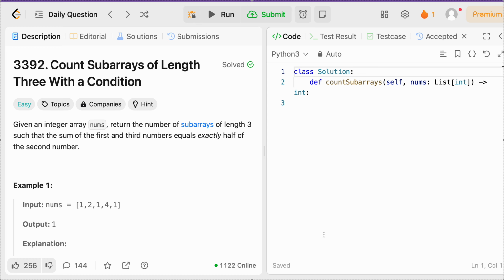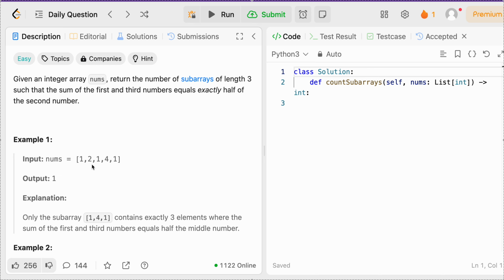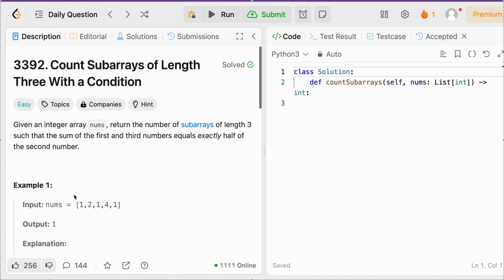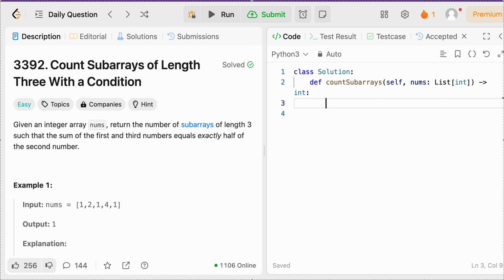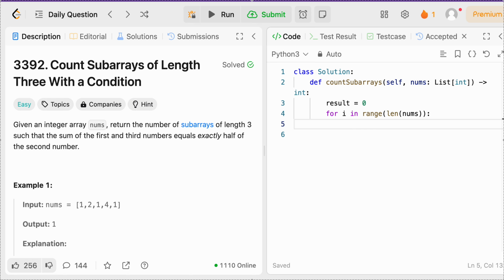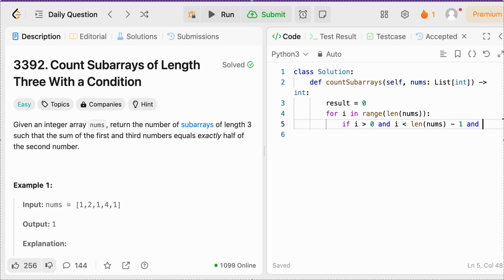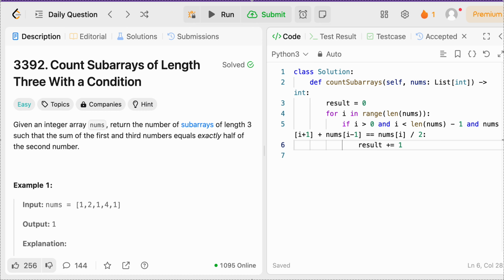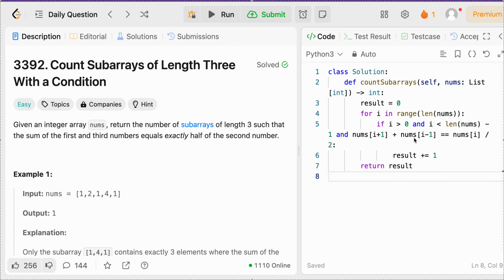Count Subarrays of Length Three With a Condition - Leetcode 3392